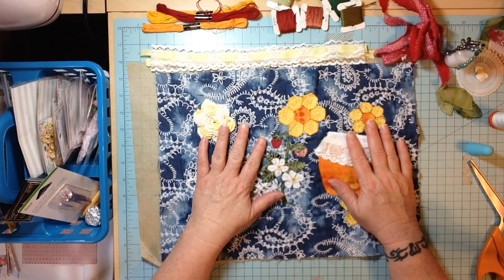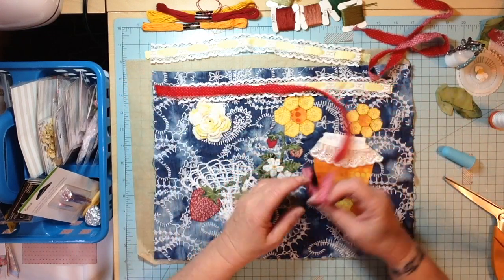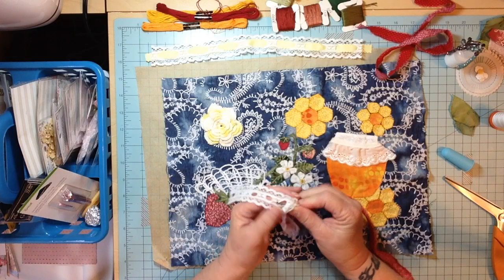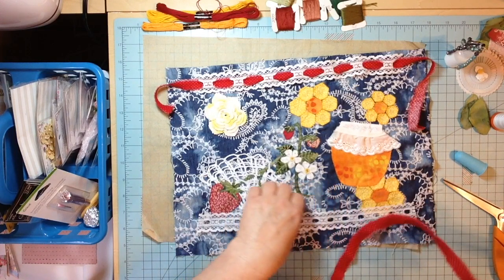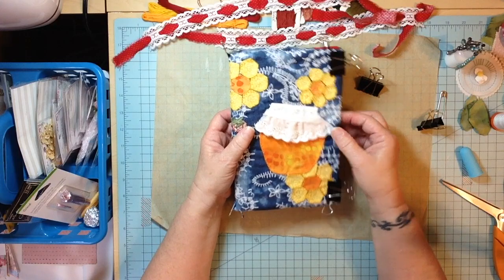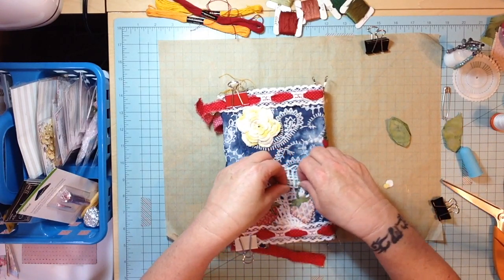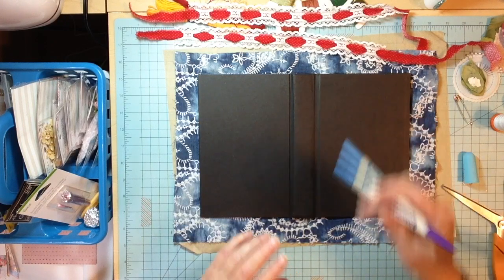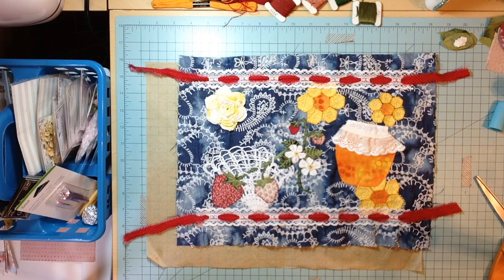Lets Create Together, Part 3, Finishing the Cover for The Practical Beekeeper Journal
Come and Create with me! In Part 3 of the Practical Beekeeper Kit; a DT Project for Seneca Pond Crafts, I show the changes made and finish up the cover. I hope you’ll come and join me and craft along. Thank everyone, Hugs and Blessings!
You can find the Practical Beekeeper kit at Seneca Pond Crafts Etsy shop:
You can go back and watch all the previous Craft Along videos making other Seneca Pond Craft project videos:

My Instagram Come Craft with me Part 4, I'm Back with my Training wheels on